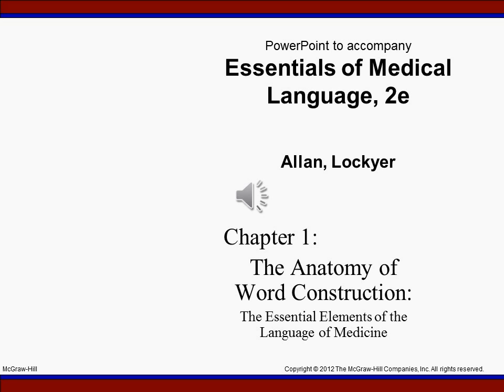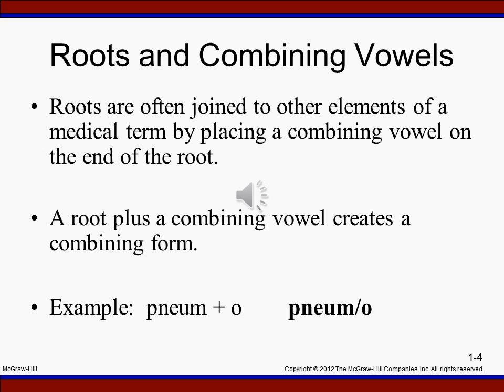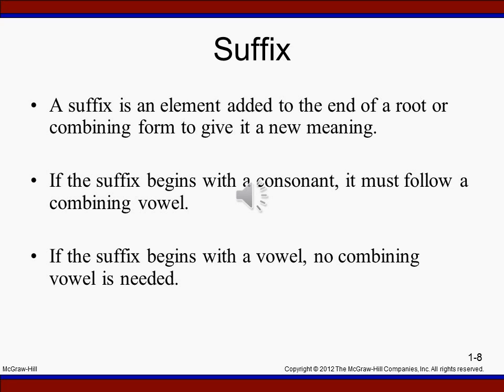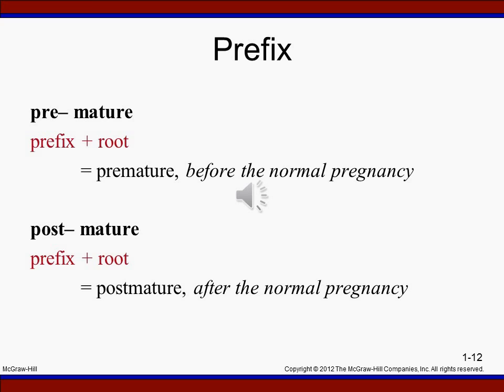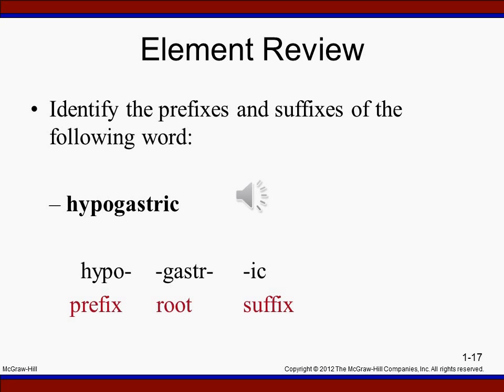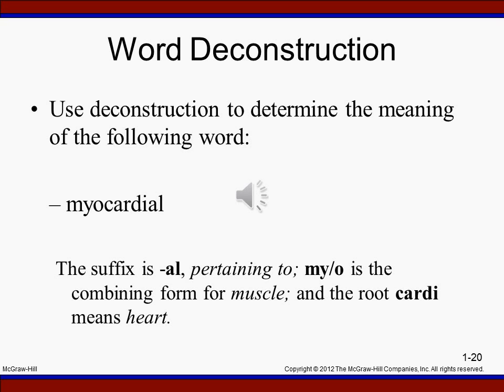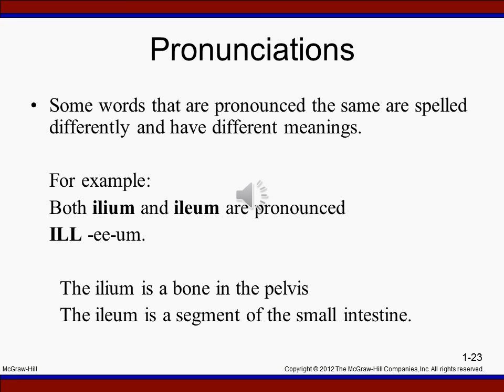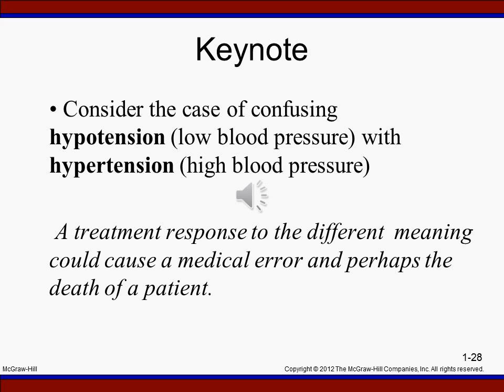MA Instructor explains Med Term Ch 1 w audio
MA Instructor explains Med Term Ch1 w audio.
How to Succeed when learning Medical Terminology for Medical Assistants
Get your book here: